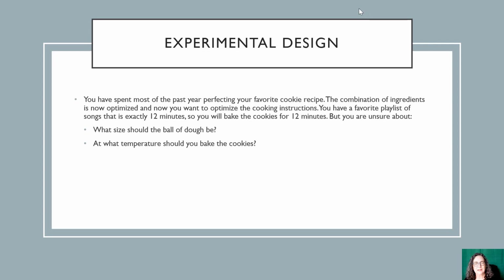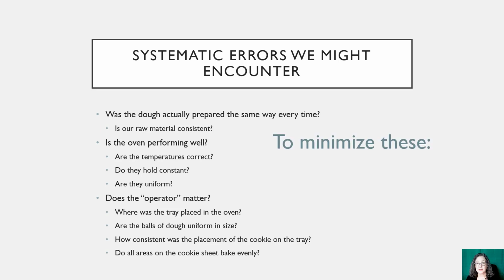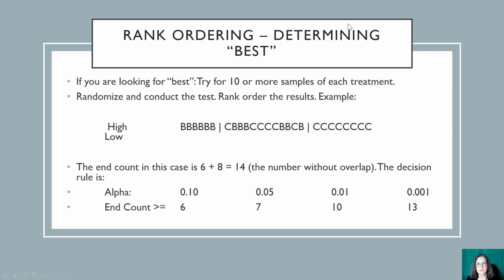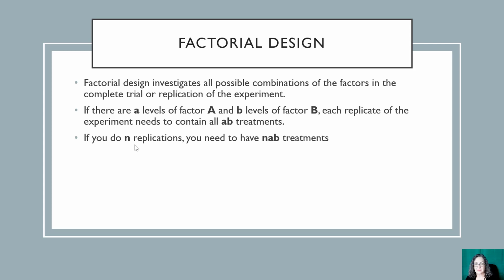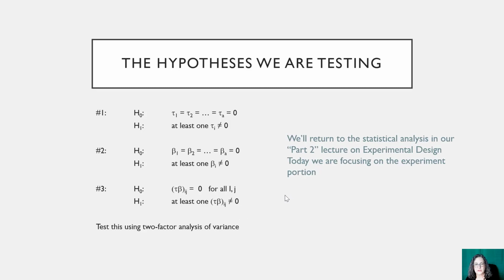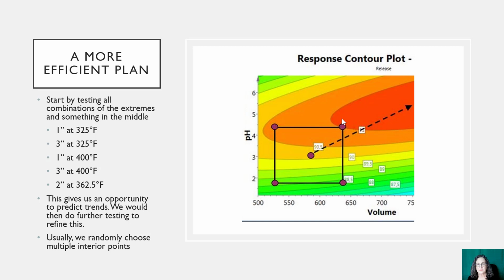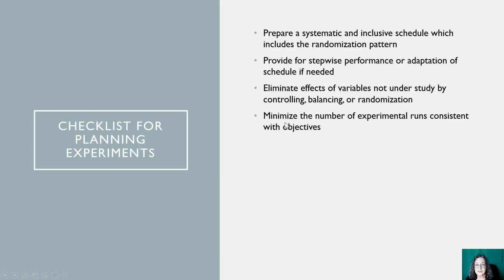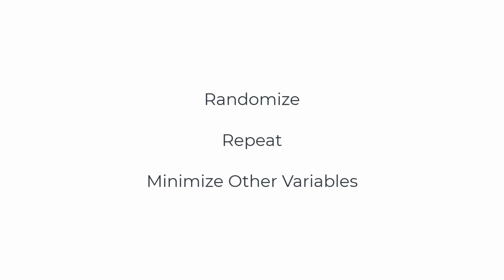Quick Introduction to Experimental Design